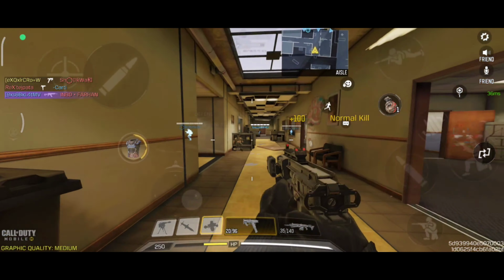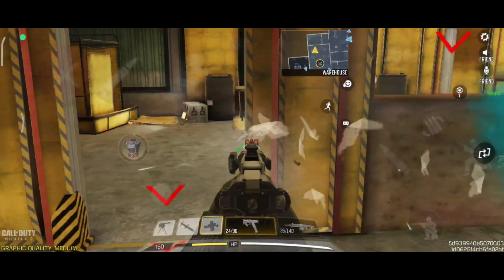NEW LCAR9 PISTOL GUNSMITH AND GAMEPLAY IN COD MOBILE